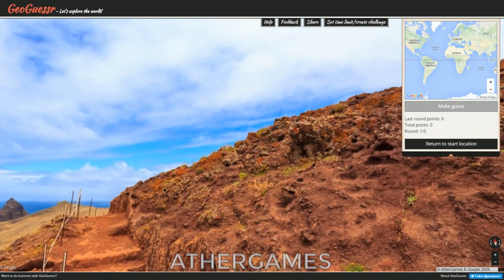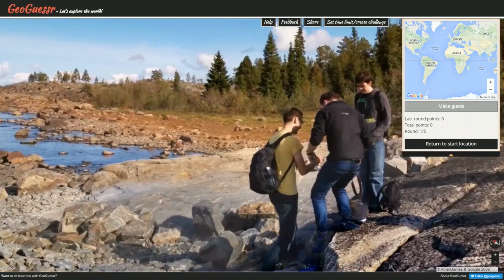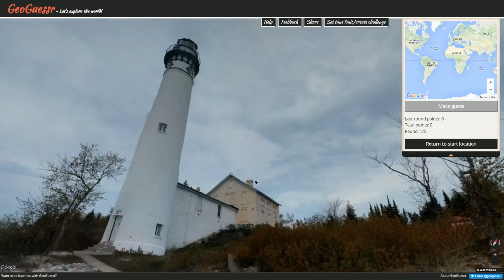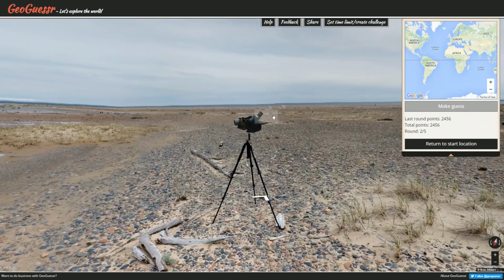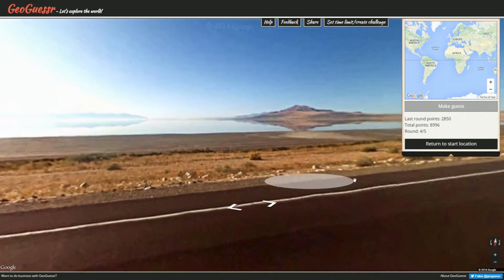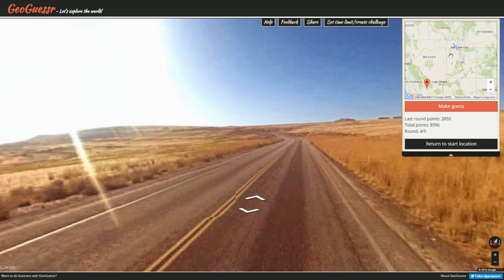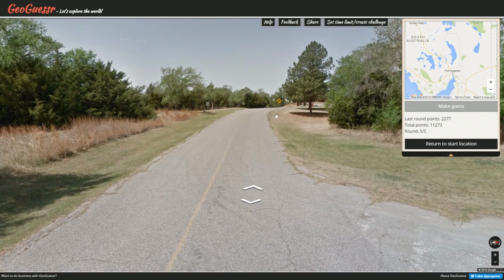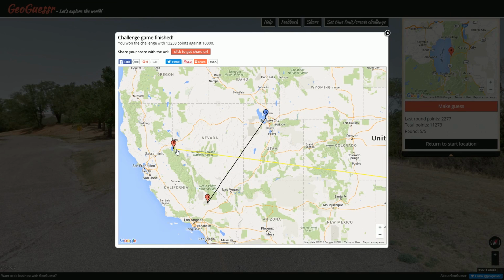Pro Plays with Ather - GeoGuessr Viewer Challenges - Episode 721 (Lakes I Haven't Been)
*CREATE YOUR OWN CUSTOM CHALLENGE*
Step 2 -- Select 5 locations throughout the world
Step 3 -- Copy the giant link it gives you once complete
and click on "Send Message"
Step 5 -- Paste in the link from Geosettr and write any theme or special instructions
Step 6 -- Click "Send" and wait for me to play your challenge

In this series I play one of my favorite games of 2013 Geoguessr while showing you some tips and tricks to become a Master of the Maps.